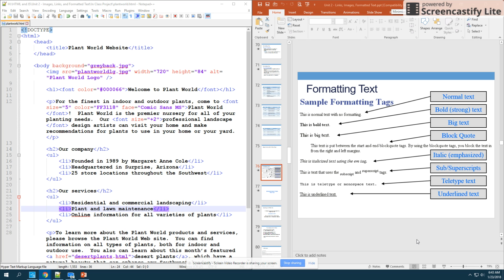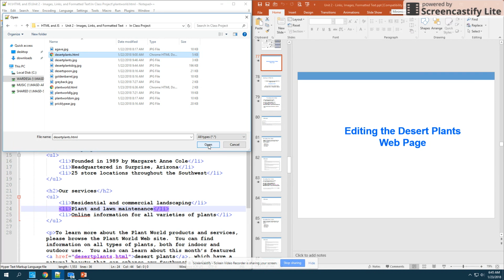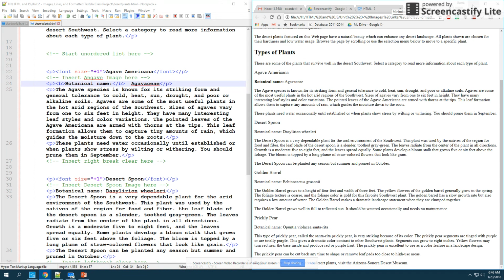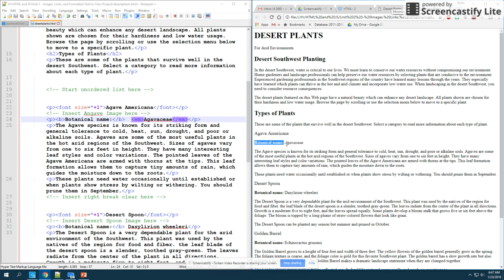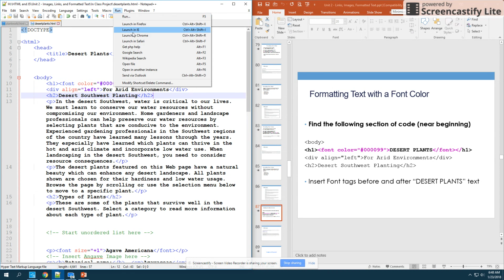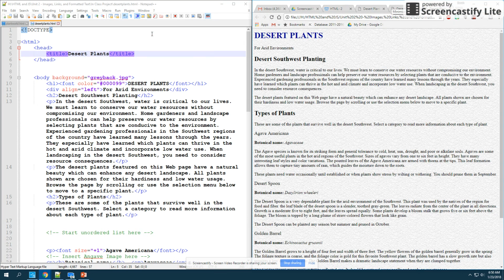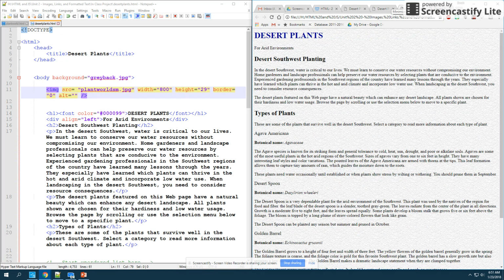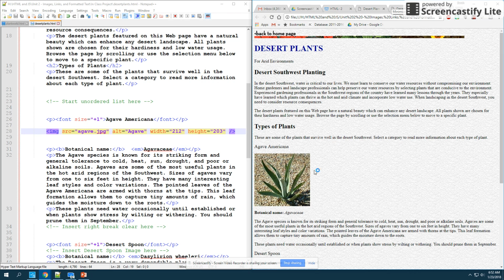U2L3B - Font and Image Formatting